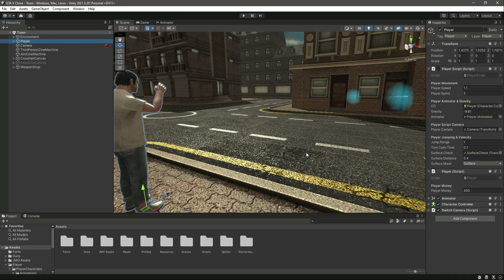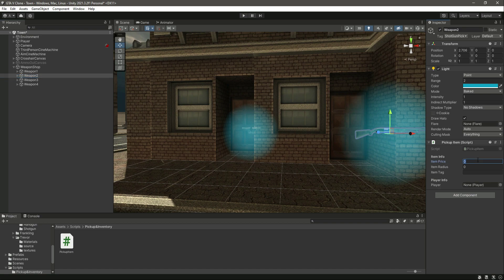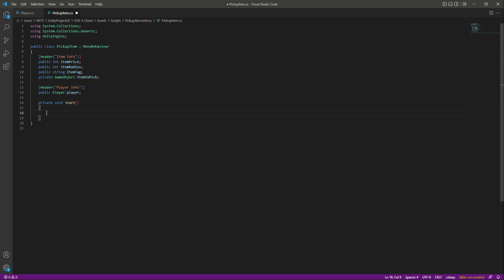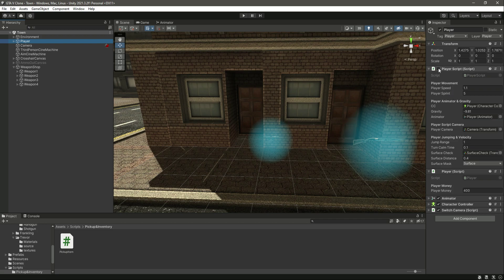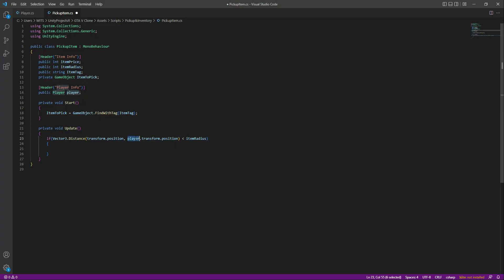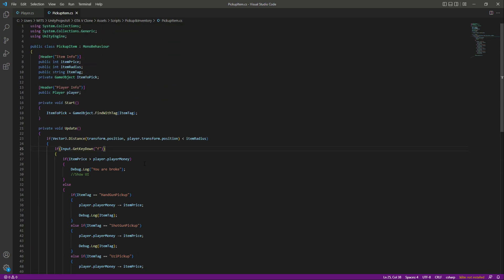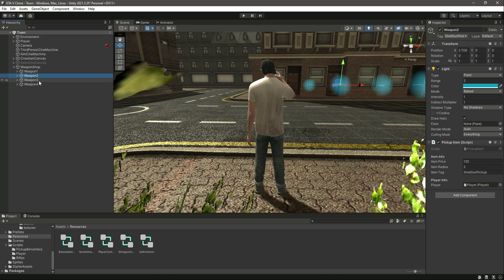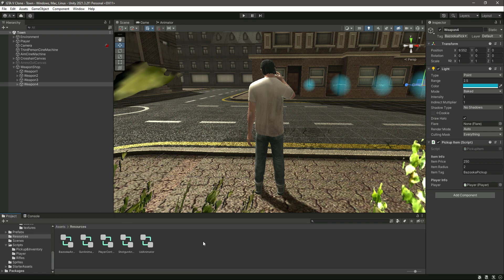Pickup System for Weapons or Items in Unity3D Game Development Tutorial 2023